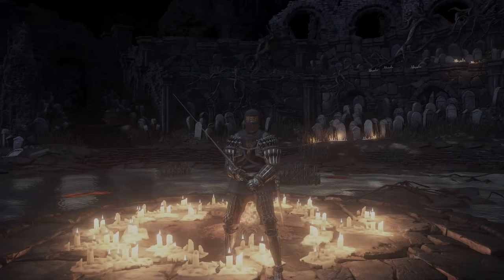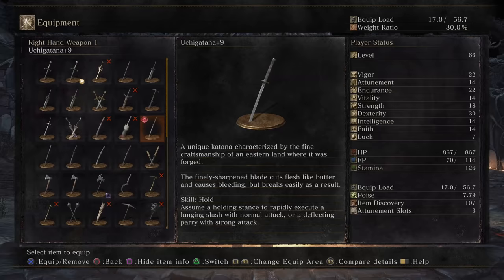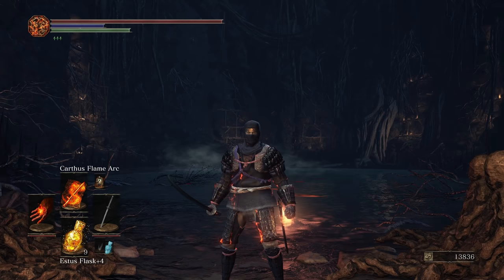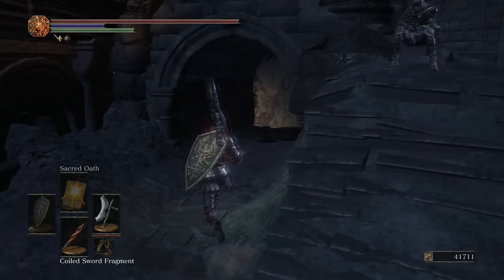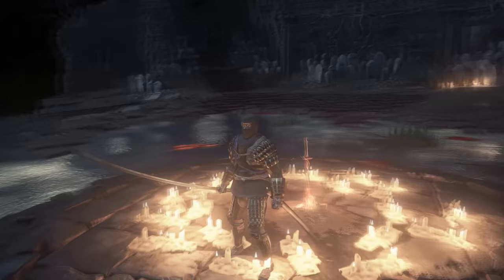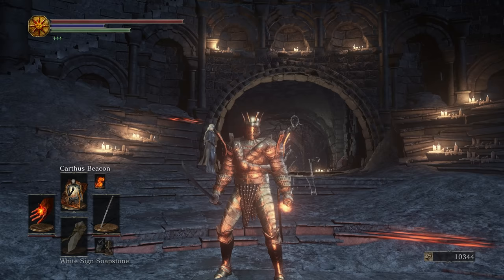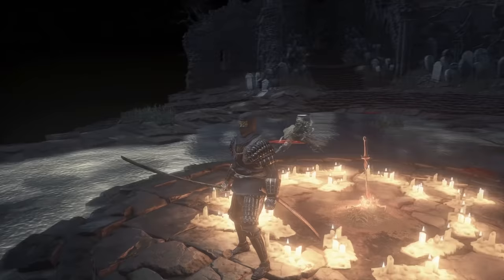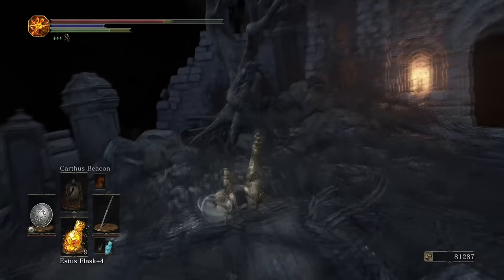Dark Souls 3: All Weapon Locations and Showcase Part 1 - Katanas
Dark Souls 3 All Weapon Locations:
This is a new series where I show off all Dark Souls 3 Weapons. In this video, I show you guys how to get all the Katanas in the Dark Souls 3. I will go step by step and show the Katana Locations in Dark Souls 3 and showcase them as well.
Dark Souls 3 All Katanas Timeline:
Uchigatana Location: 1:02
Bloodlust Location: 2:50
Darkdrift Location: 4:36
Black Blade Location: 6:22
Washing Pole Location:  8:47
Onikiri and Ubadachi Location: 11:04
Chaos Blade Location: 13:10